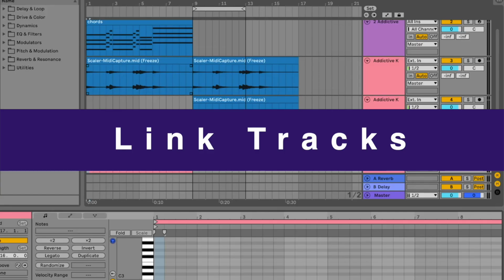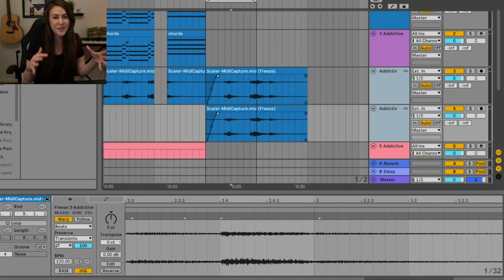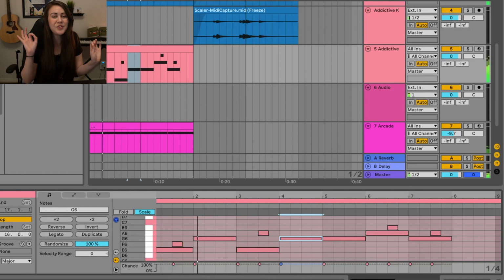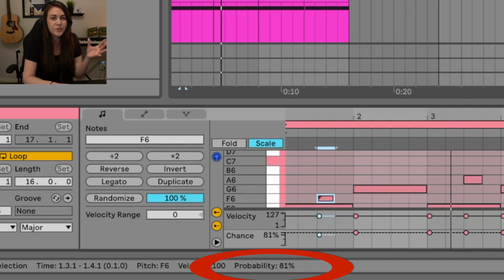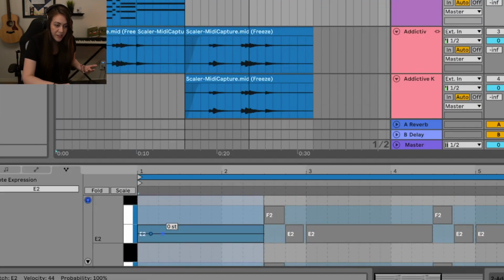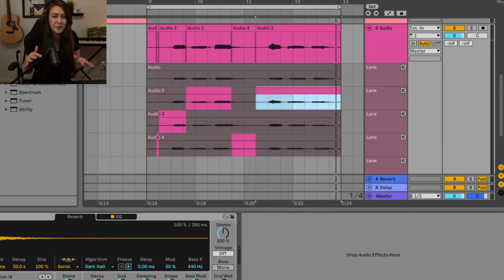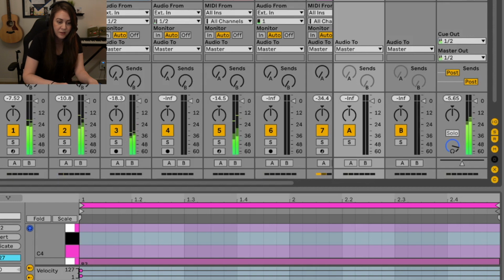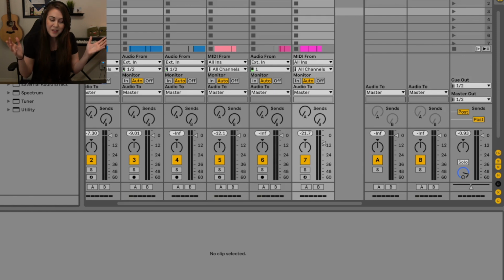ABLETON LIVE 11 FINALLY HERE!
Ableton Live 11 is finally here and the features are truly game changing! In this video I go over some of those game changing features and why I personally decided to upgrade.

^ If you use my VIP link, DM me a link to your music on IG ! Love listening to new releases! :D

I have tons of FREE tutorials on my channel.

Current Headphones
Headphones (more affordable)
External Hard Drive
Midi Keyboard
Scarlett Focusrite
2nd Microphone (more affordable)

TWITCH (Type "Carrot" in chat when you stop by my stream so I know you came from youtube :)